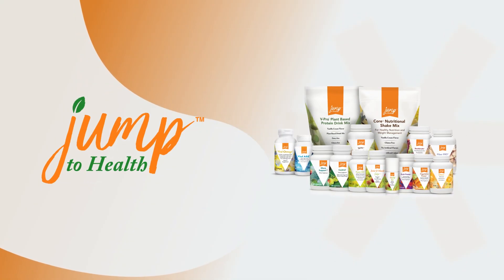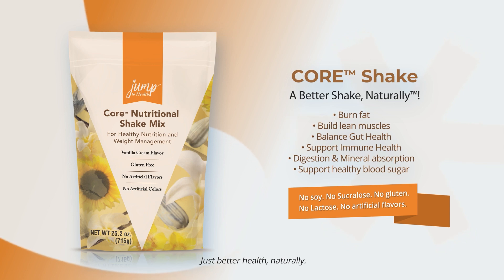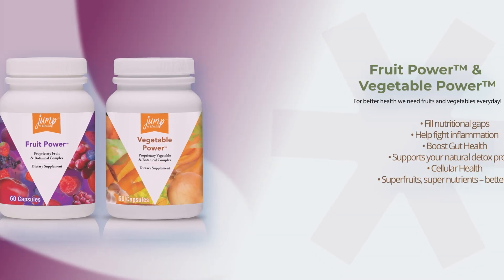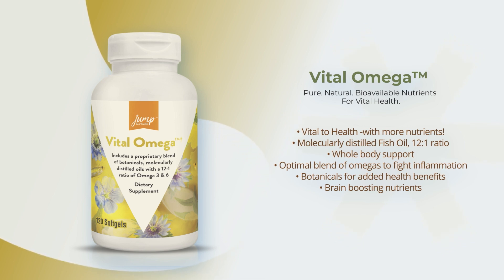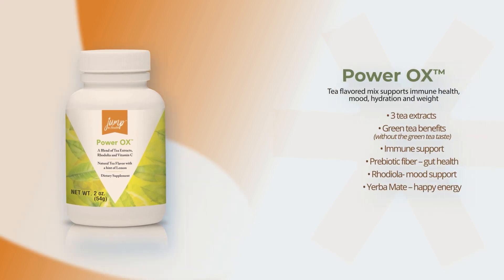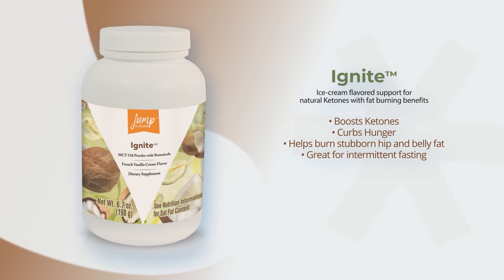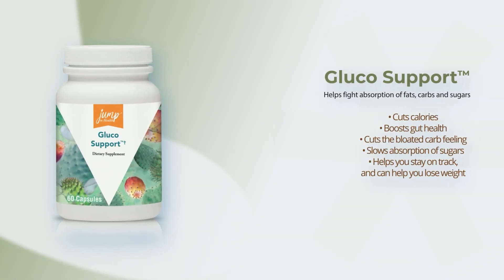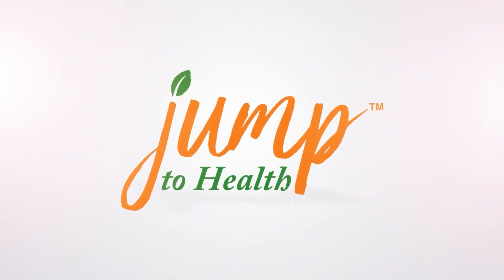The Jump To Health™ Products!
A concise overview al all our Jump To Health™ products! Our products are custom formulated to support your health journey and deliver results! This 5 minutes can dramatically impact your health!